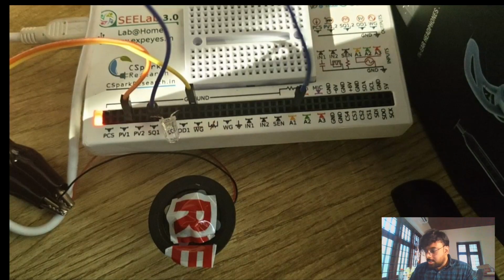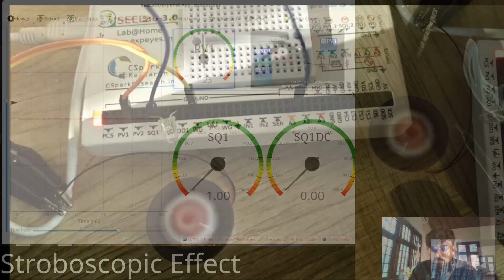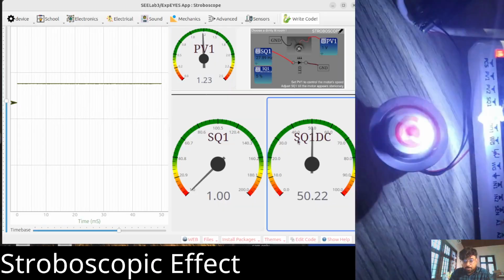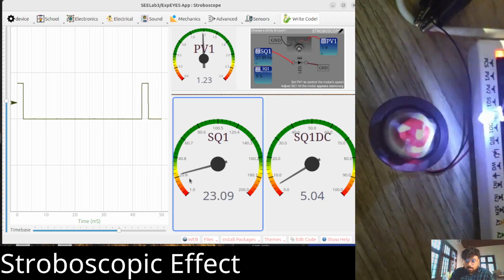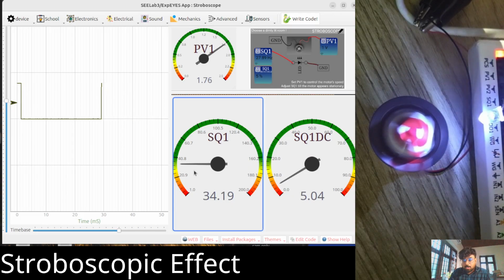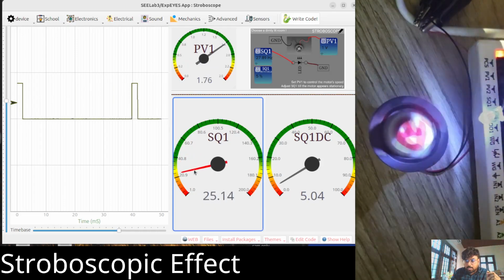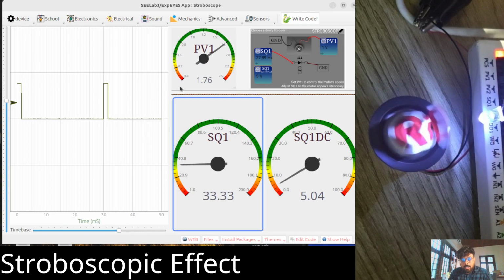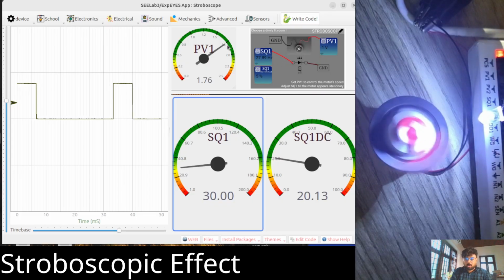STROBOSCOPIC EFFECT experiment with SEELab 3.0 [DVD Motor, Flashing LED]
A DVD motor connected to the programmable voltage output PV1 is allowed to spin freely , and is illuminated via a flashing LED connected to the SQ1 output (32 bit  PWM ).
We can then fine tune the frequency of the flashes and find out when the motor's spindle appears stationary, thereby figuring out the angular frequency of the motor.

SEELab 3.0 - School Level -  Stroboscopic Effect